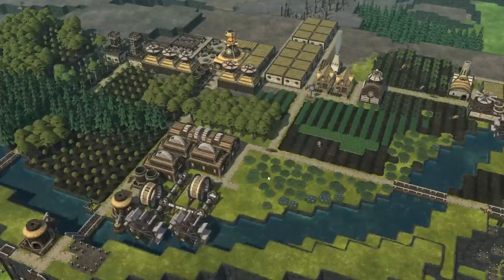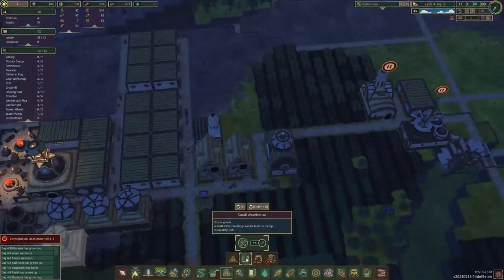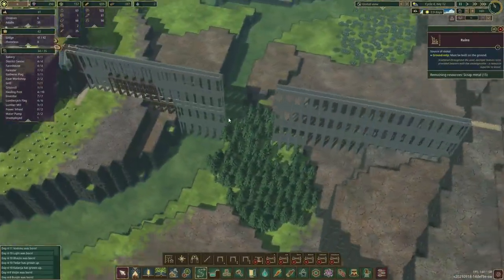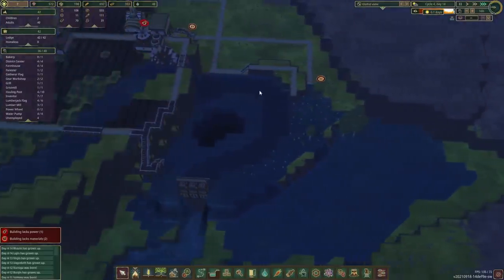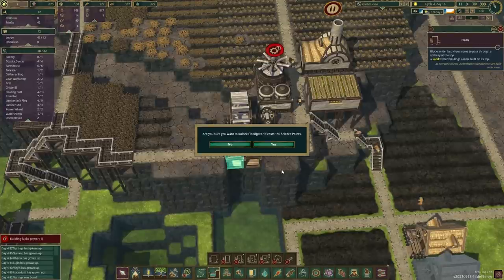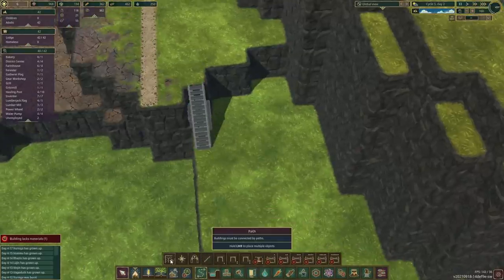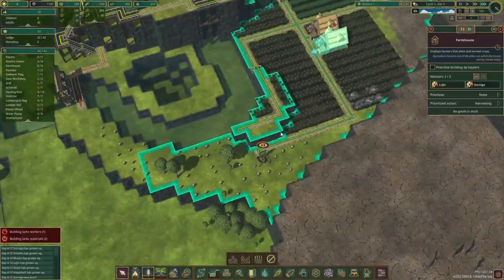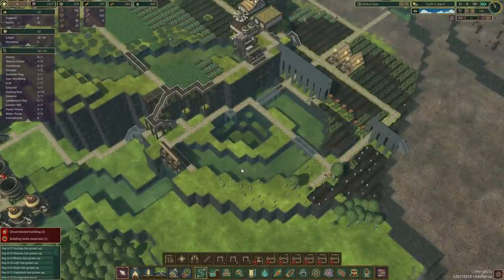Starting a Massive Bridge Project | TIMBERBORN | E04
Here's another episode where we get quite optimistic about our future plans by laying foundation to a ginormous bridge. Besides the usual expansion we're also trying to balance out our food and water supply.